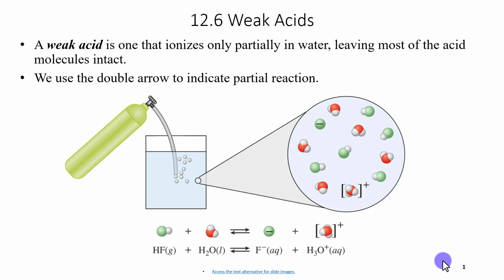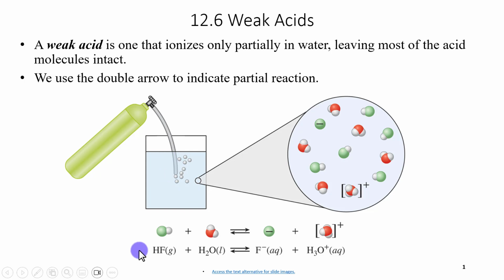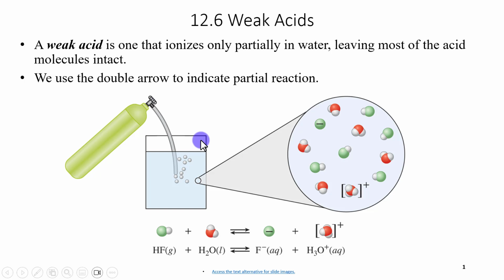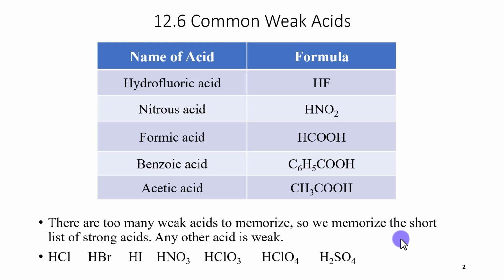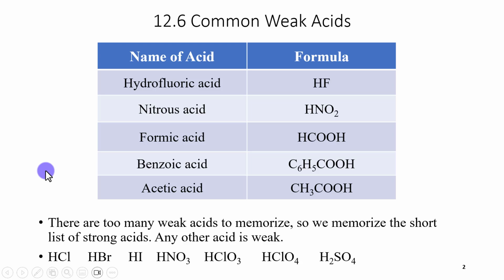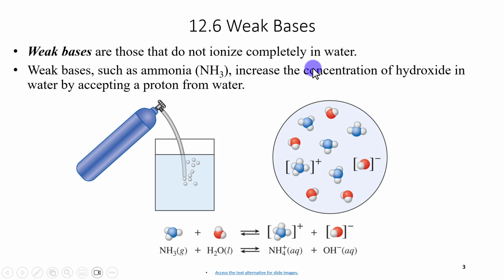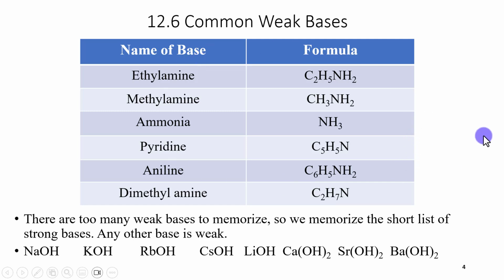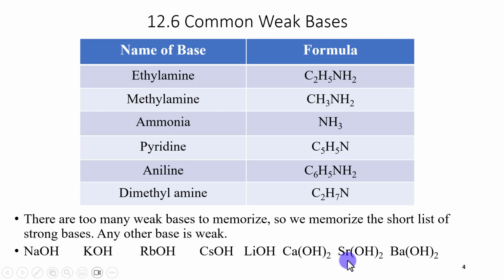Ch12 5 Weak acids and bases